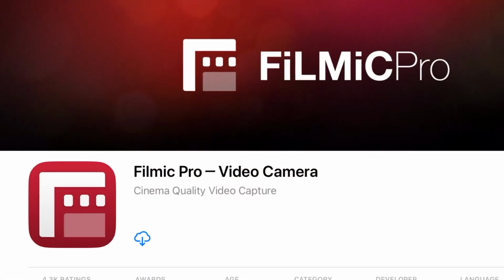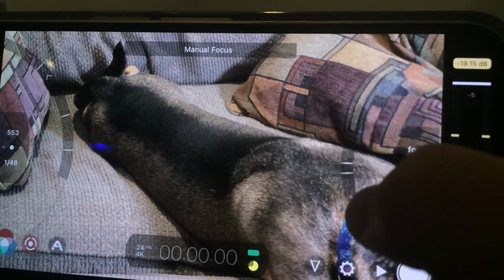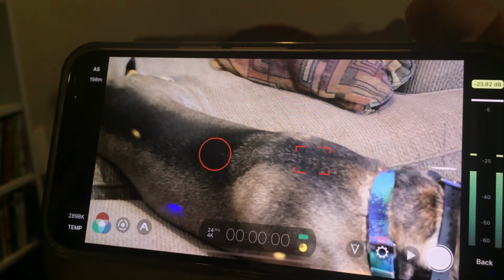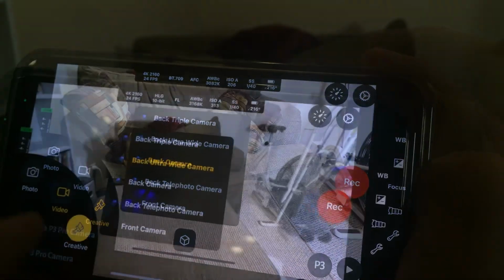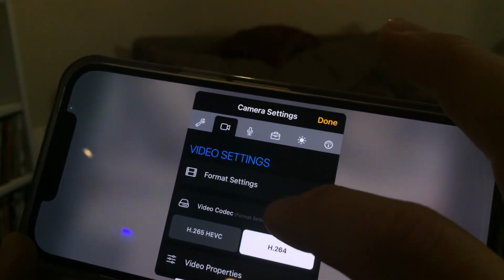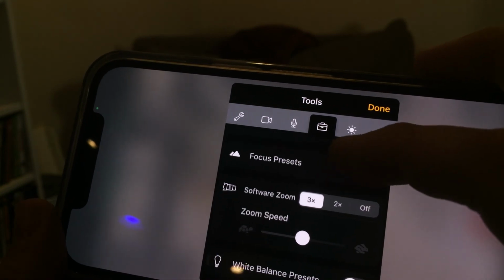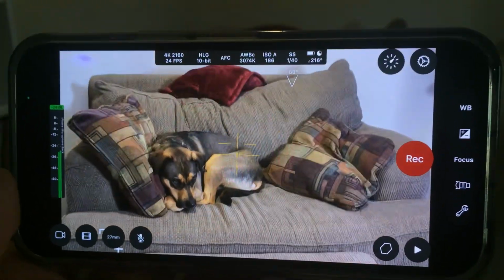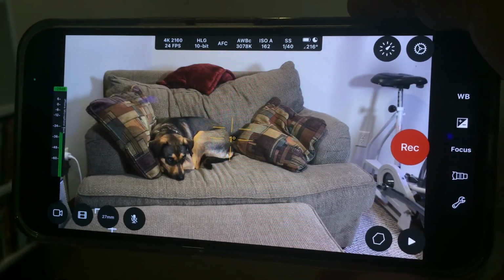Filmic Pro Legacy vs Cinema P3 - meet my new favorite iOS pro camera camera app | Ever-Curious Geek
I’ve been a longtime paid Filmic Pro user on iPhone/iPad/iOS. But when they went to a yearly subscription model, it left me looking to see what else might be out there. Luckily while scrolling through Filmic’s sea of negative comments, I discovered a new app that will definitely be my new daily driver for professional grade smartphone video shooting - Cinema P3. It’s an extremely robust video camera with a wealth of options and features available to be unlocked for a mere $8.99 one time purchase. Not only does it have features not found in Filmic Pro, but it also has great RAW/ProRAW still photography features built in. As someone who does video and photography, this is a real bargain. In this video I take a quick overview of both Cinema P3 and the Filmic Pro Legacy app (which is available to previous paid users for free).

No amount is too small and every single donation is appreciated! Your support of small creators like me keeps the Internet weird and wonderful!

I read each and every one of them, and respond to most of them.

I'm an artsy Midwest landscape photographer, a writer / blogger, a product reviewer / tester / focus group of one, a radio / TV / film major turned social media manager / content marketer, a tech geek raised in (and in many ways stuck on) the era of MS-DOS & NES, a DIY enthusiast / maker / tinkerer, a pop culture geek, a movie lover (and a collector with a fierce loyalty to DVDs and Blu-rays over streaming), and a social media comedian / general wiseass. I'm a weird creative hyphenate who's always curious and chasing after what's cool and beautiful in this crazy world of ours.

I vlog and stream videos (and often long stream of consciousness rants) about art photography, movies, social media, tech, Bob Ross-style wet on wet oil painting, pop culture, general geekdom, DIY / maker projects, reviews, Midwest life (Wisconsin & Minnesota generally) and whatever else lights my brain that week.

I'm based in Green Bay, Wisconsin, and travel often to Door County Wisconsin, Duluth Minnesota, Superior Wisconsin and all over the Midwest for photography, exploration and general fun and merriment.